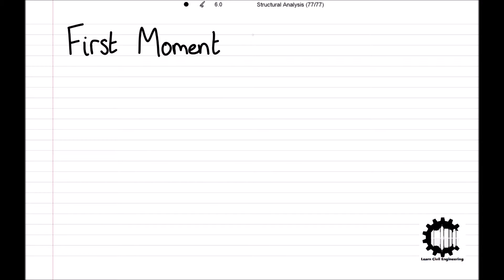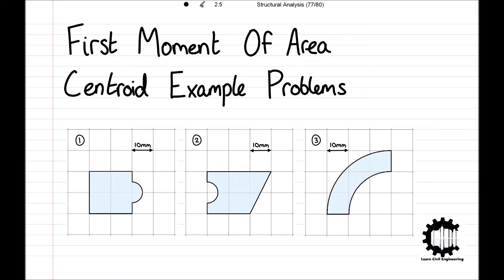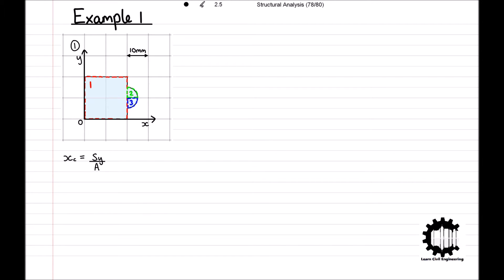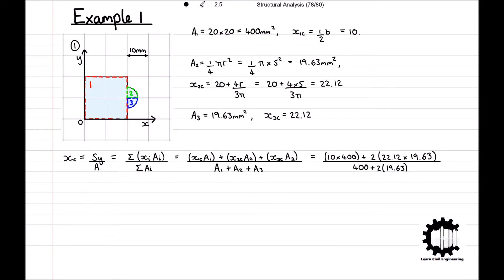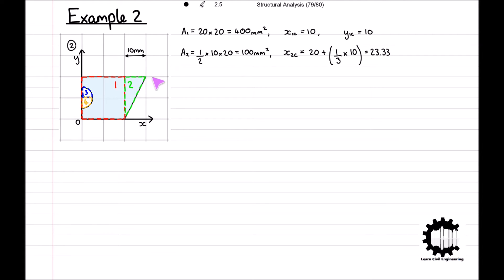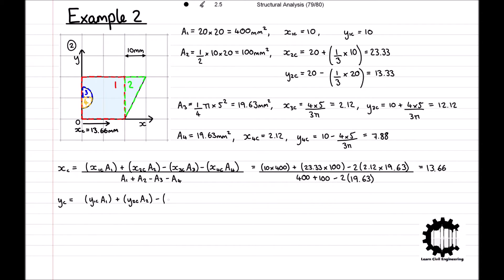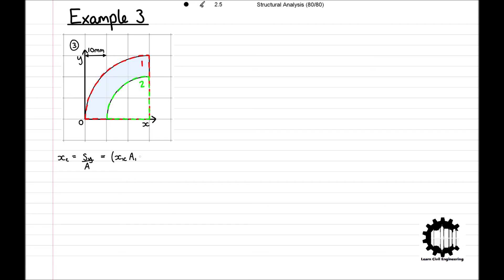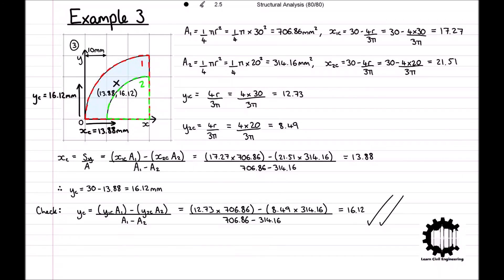Finding the Centroid with First Moment of Area Example Problems - Structural Analysis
In this video we work through three example problems to determine the centroid of complex shapes using the first moment of area.